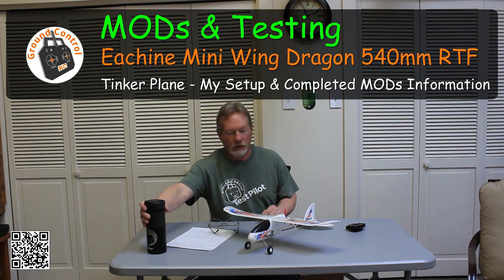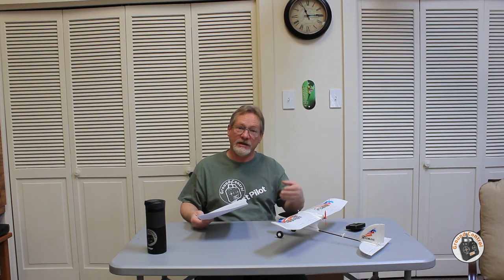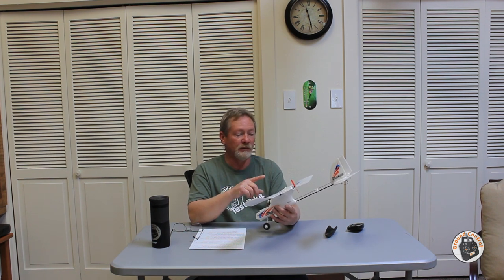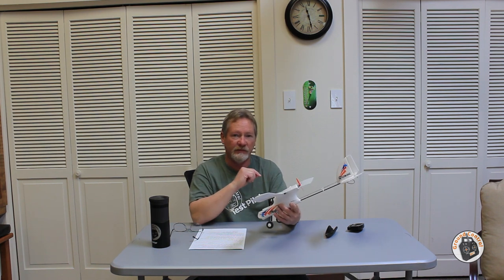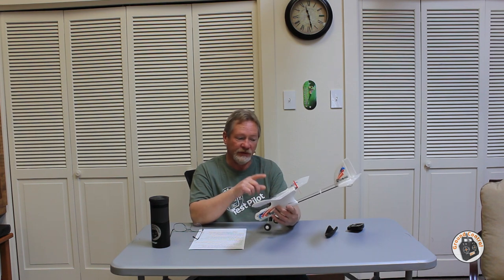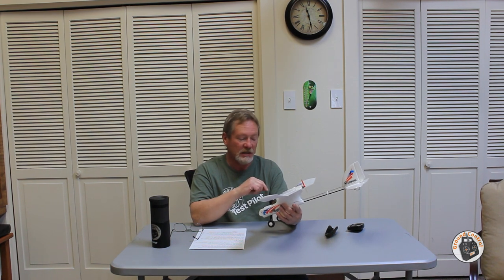Eachine Mini Wing Dragon 540mm Wingspan 4CH Gyro Trainer Airplane RTF - Setup & Completed MODs Info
Banggood GCRC

Aircraft Setup PDF File - [ Eachine Mini Wing Dragon 540mm - Custom Setup ]

***Motors, Props, & Better Brick

Gyro Receiver Brick with (Manual Mode Available) using the V761 Protocol (Volantex Sport cub 500)

EAR411 4CH Receiver With Gyro+2pcs 2g Servo for Volantex 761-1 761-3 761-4 Sport Cub 500 RC Airplane

***Props & Motors

1.2mm Propeller and 1020 Coreless Motor Set for 90mm-150mm DIY Micro FPV RC Quadcopter Frame

1020 Motors 3.7v 50000rpm

10 Pairs Kinkong 65mm Blade Propeller Prop 20Pcs for 720 8520 Coreless Motor DIY Micro Quadcopter - Red

Eachine Mini Wing Dragon 540mm (21.3 inch) Wingspan 2.4G 4CH 6-Axis Gyro Trainer Glider EPP RC Airplane RTF built-in Flight Controller One Key Return Home for Beginner

GroundControlRC GlueAndFly GFS GCRC ScratchBuildPlanes Banggood Eachine MiniWingDragon MiniWing Dragon Best! Cheapest!

Legal